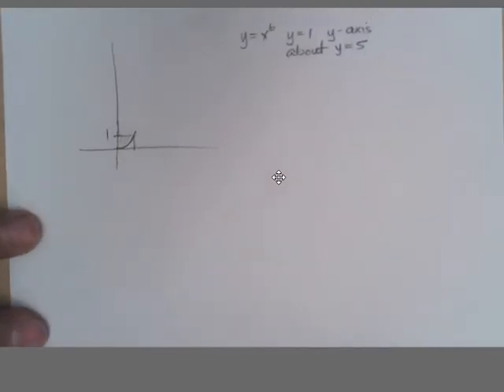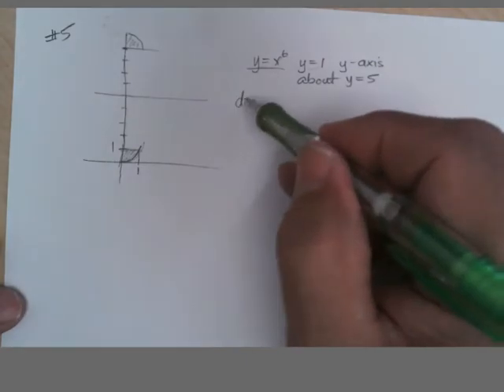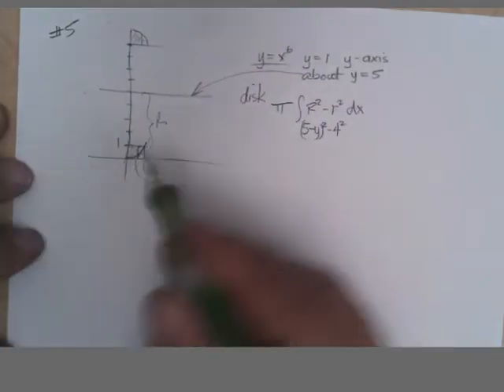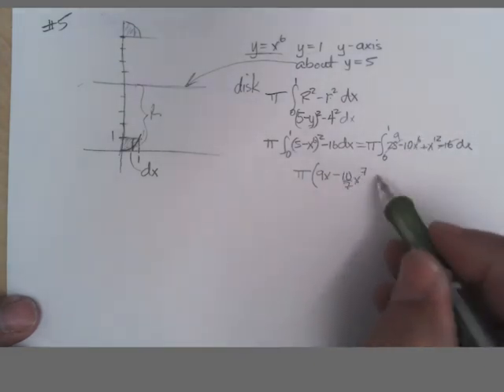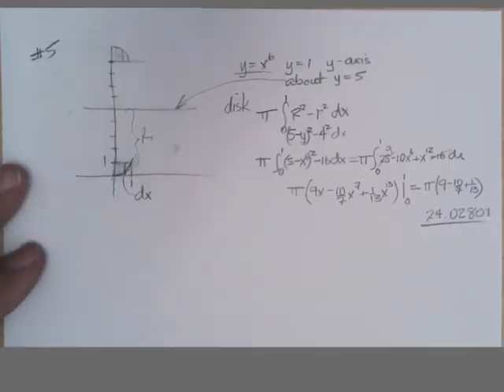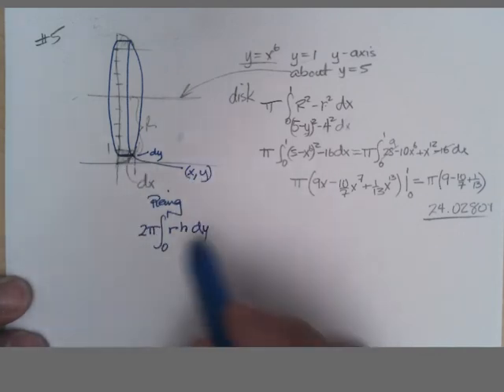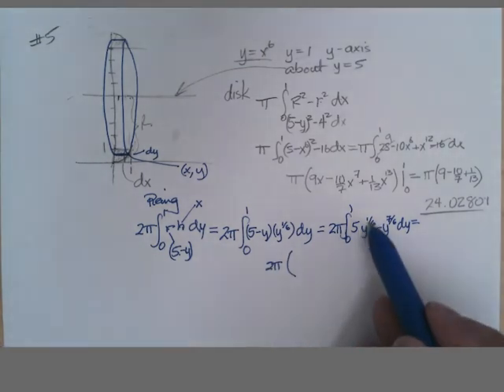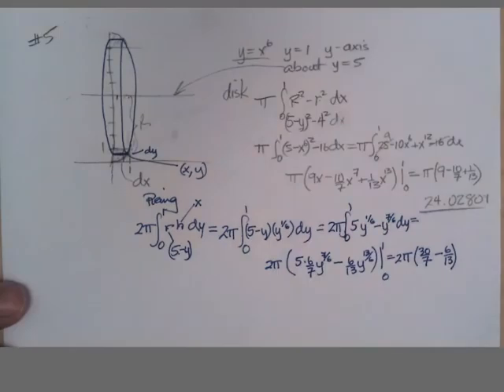Ch 6 sect 2 Pb 5